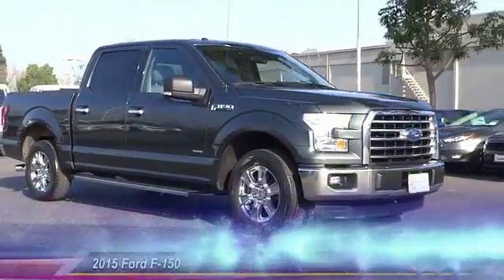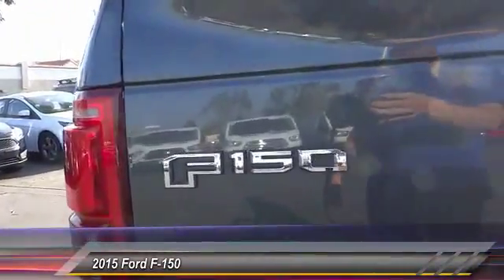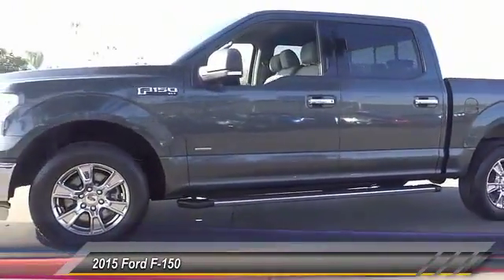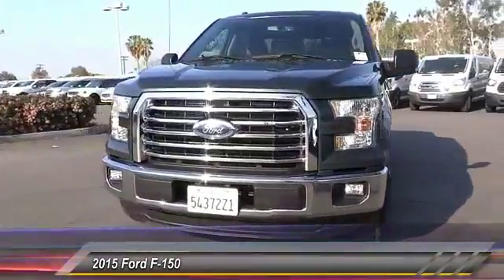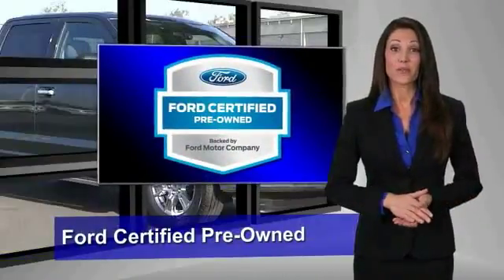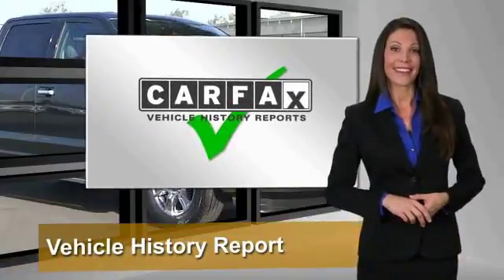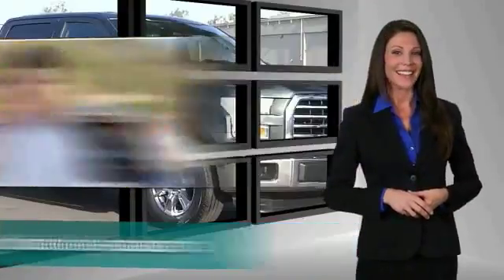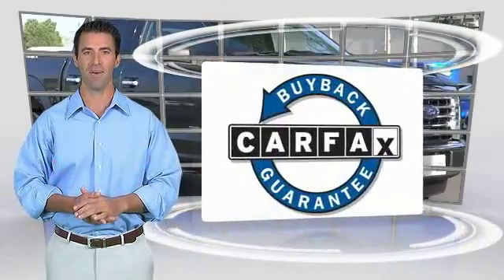2015 Ford F-150 ORANGE TUSTIN PLACENTIA FULLERTON ORANGE COUNTY 00P13186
2015 Ford F-150 2WD SuperCrew 145 XLT

Villa Ford
2550 N. Tustin St.

VILLA FORD PROUDLY SERVICING ORANGE, TUSTIN, PLACENTIA, FULLERTON, ORANGE COUNTY, & SURROUNDING SOUTHERN CALIFORNIA LOCATIONS. THIS GRAY 2015 Ford F-150 IS EQUIPPED WITH A EcoBoost 3.5L V6 GTDi DOHC 24V Twin Turbocharged, AUTOMATIC TRANSMISSION, AND RECEIVES AN ESTIMATED 18 City/25 Hwy MPG. CONTACT VILLA FORD AT TO SCHEDULE A TEST DRIVE AND TAKE THIS 2015 Ford F-150 HOME TODAY, OR VISIT OUR SHOWROOM CONVENIENTLY LOCATED AT 2550 N. TUSTIN ST. ORANGE, CA 92865. STOCK #: 00P13186 | 2015 Ford F-150 2WD SuperCrew 145 XLT AIR CONDITIONING TRACTION CONTROL 2015 Ford F-150 2WD SuperCrew 145 XLT STOCK #: 00P13186 | VIN: 1FTEW1CG3FKD97588 | 2015 Ford F-150 2WD SuperCrew 145 XLT AIR CONDITIONING TRACTION CONTROL Villa Ford